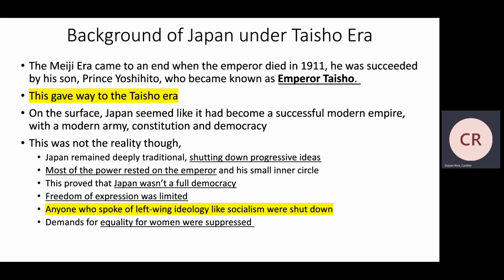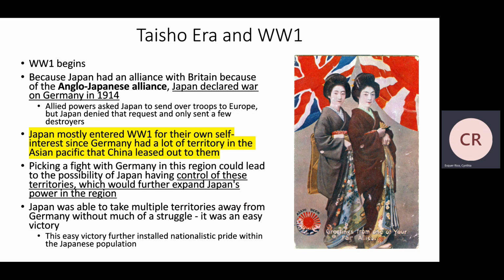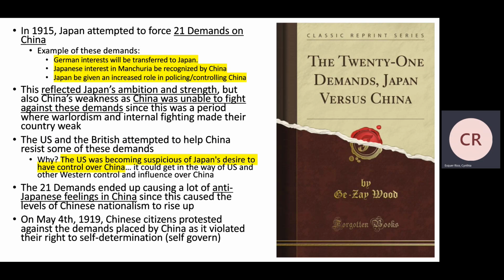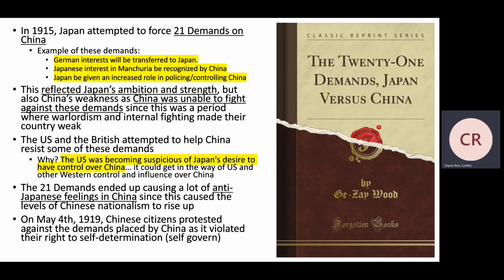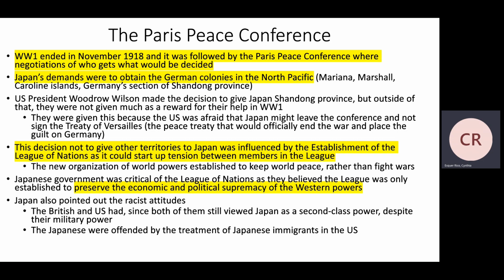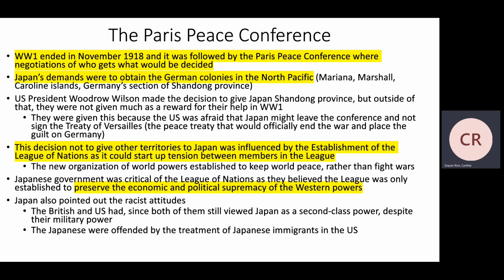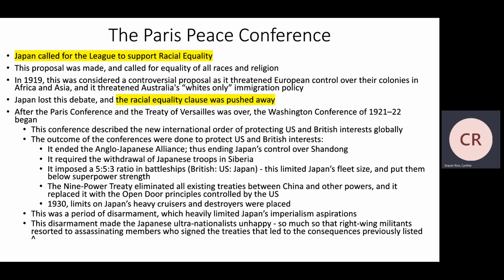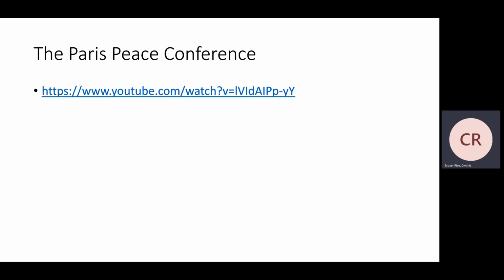The Taisho Era, Japan and WW1 & Paris Peace Conference (IB History - Move to Global War - Lecture 4)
This looks at Japan during the Taisho Era, their contributions during WW1, their dissatisfaction in the aftermath of WW1, Japan's demands during the Paris Peace Conference, and the 21 Demands that Japan placed on China.